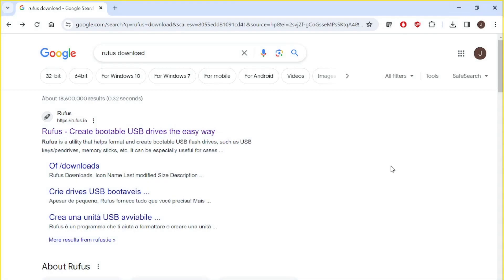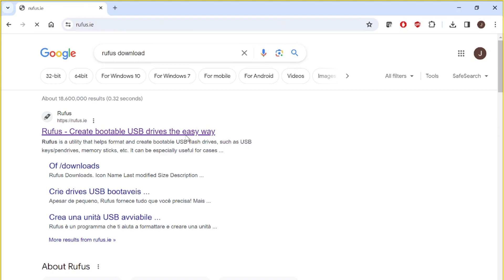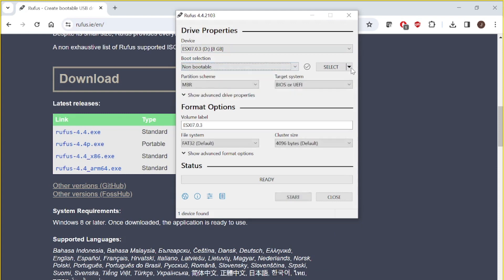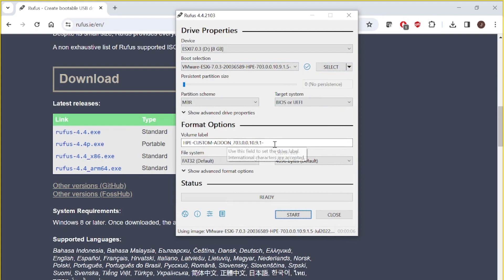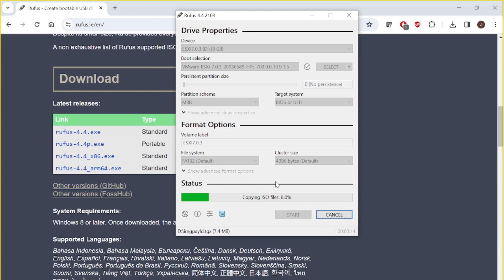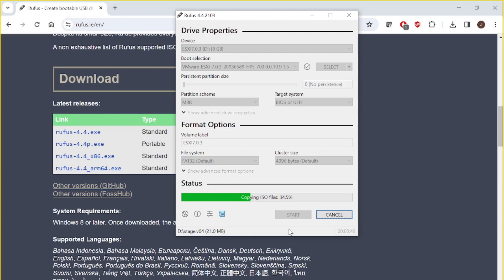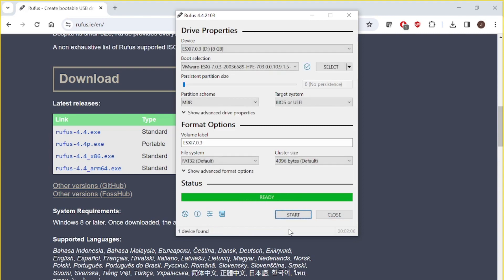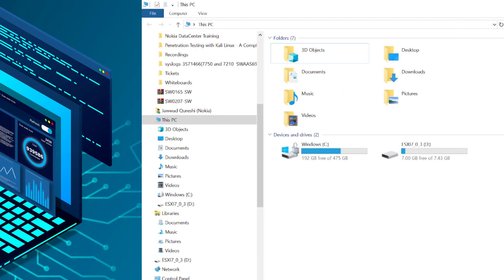How to Create a Bootable ESXI 7.0.3 using RUFUS | Virtual Environment Setup Series 1: Episode 1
Quick guide on creating a bootable USB for VMware ESXi with Rufus. Ideal for efficient ESXi setups.